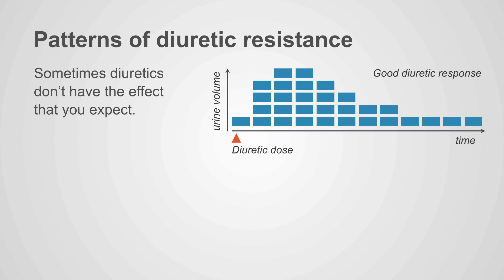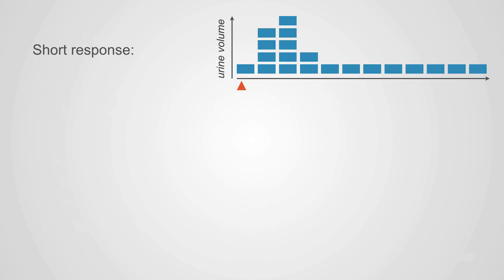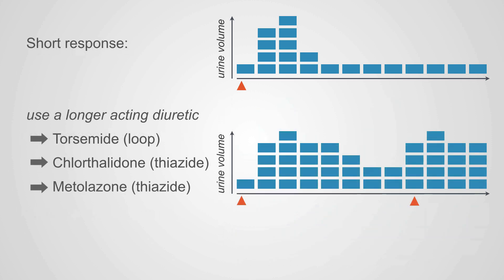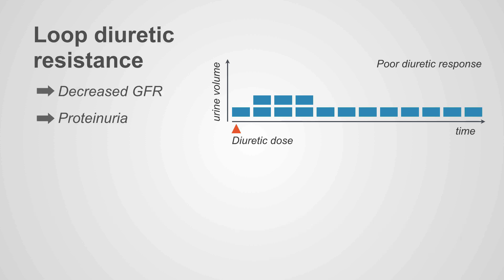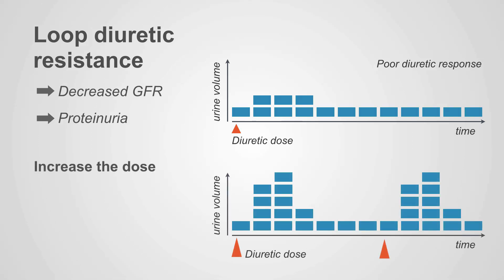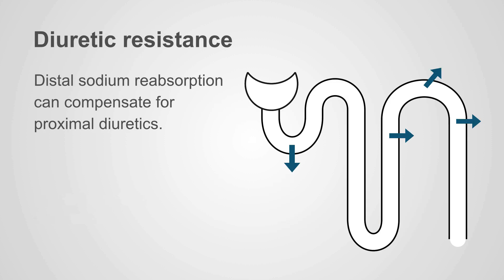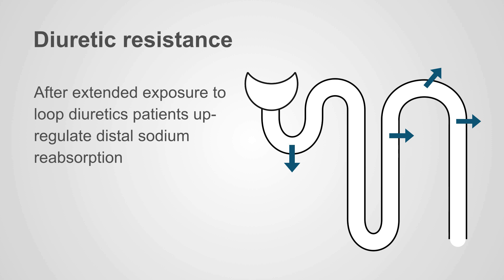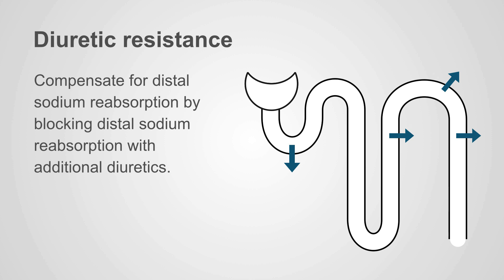Tackling Diuretic Resistance: Strategies & Solutions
Conclude our diuretics series by understanding the challenges of diuretic resistance. Learn effective strategies to manage insufficient diuresis, enriched by insights from our all-encompassing Masterclass on fluids & electrolytes.